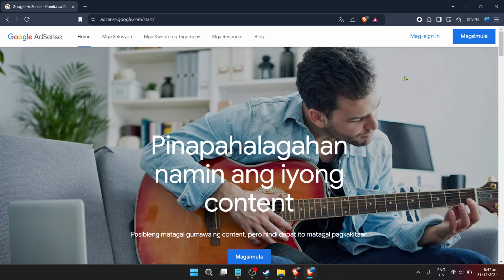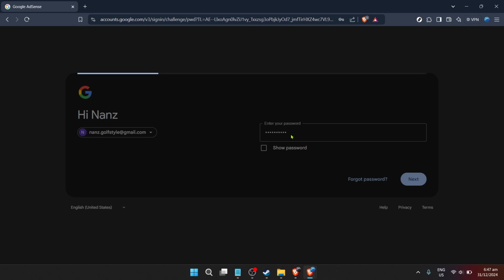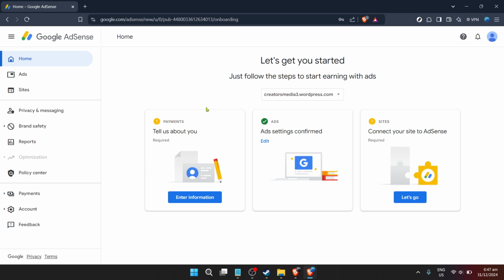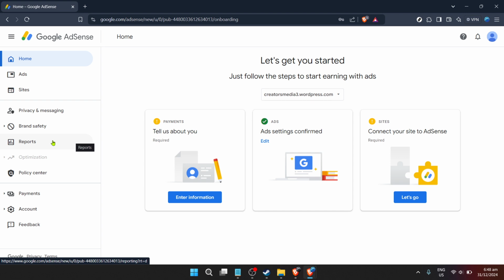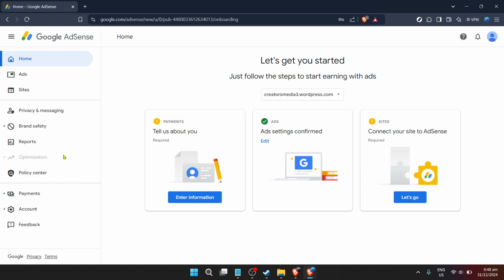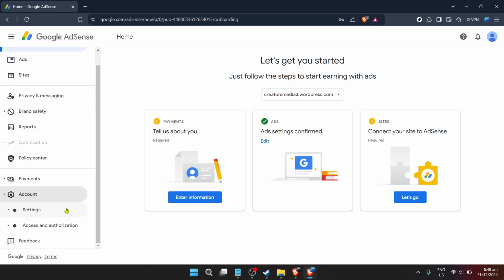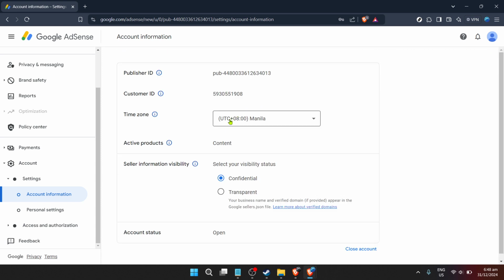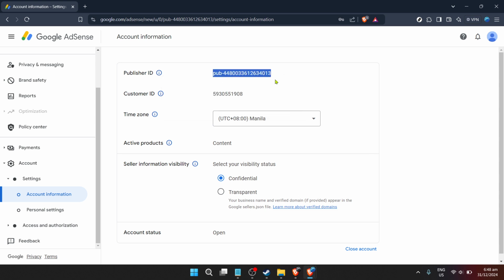How to Find Google Adsense Publisher Id (Full 2024 Guide)